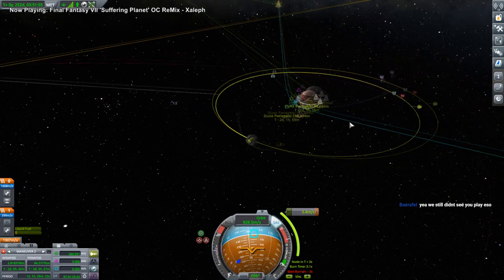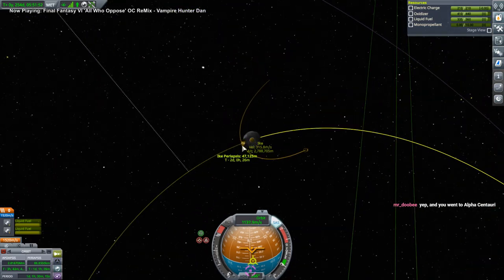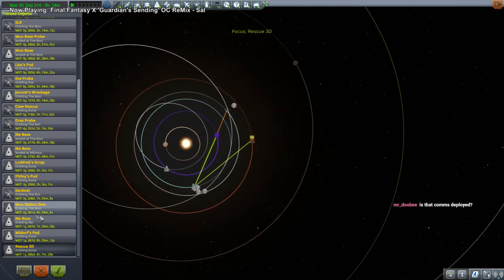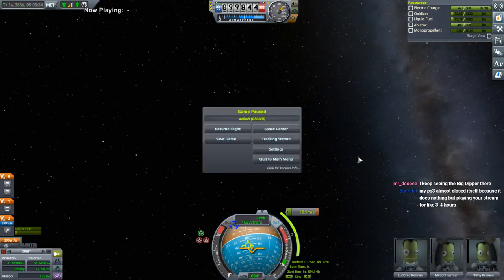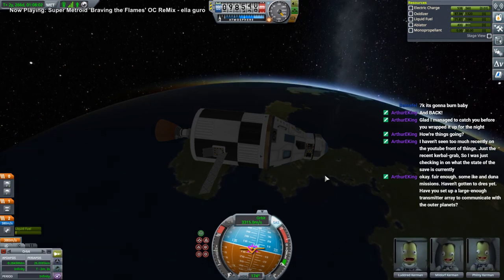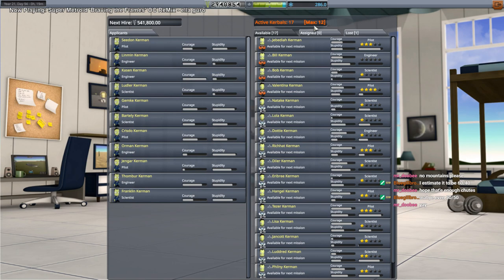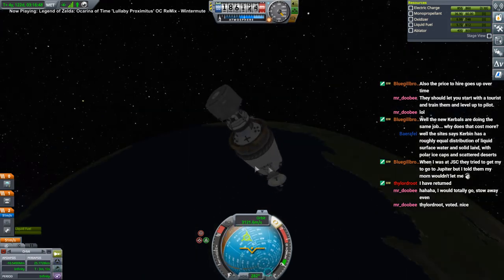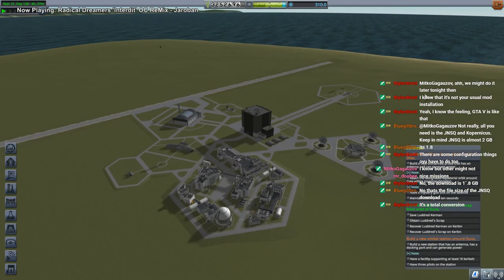Kerbal Space Program 1.8 Stock Career 30 - Duna Triple Rescue Part 2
I pick up contracts to rescue three kerbals around Duna, with the catch that for one of them, I also have to retrieve the pod. Recorded during a Twitch livestream.